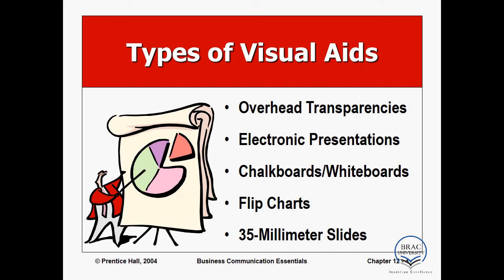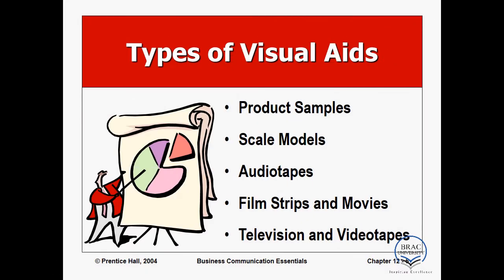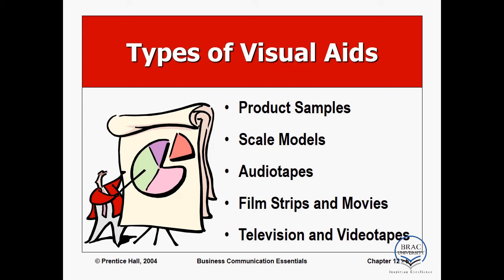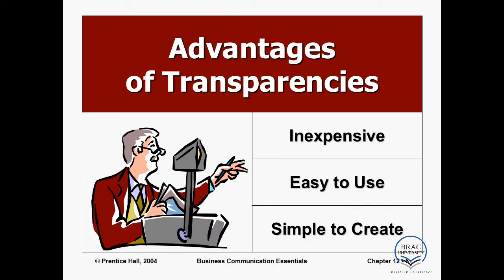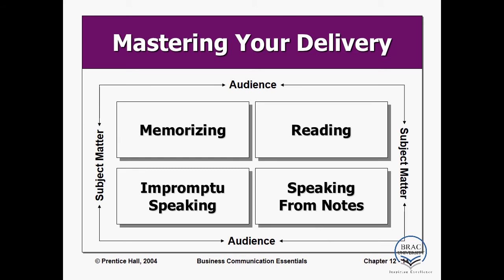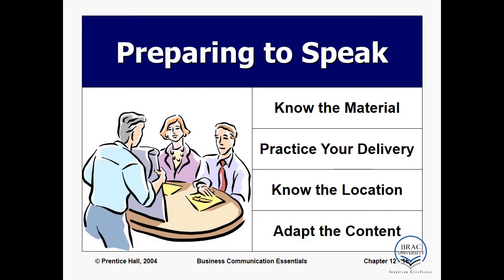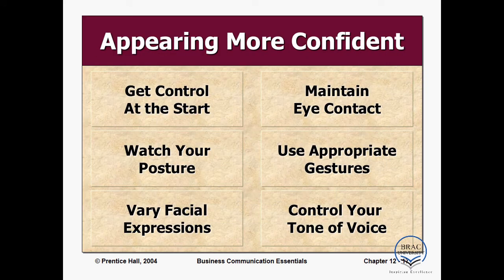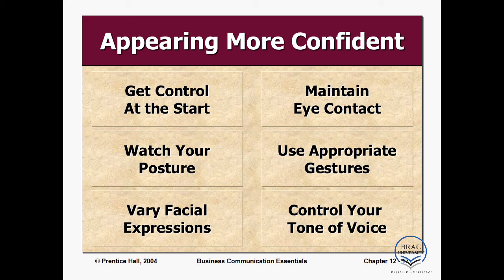BUS201 Chapter12_Part2